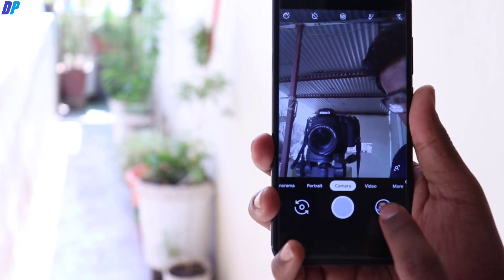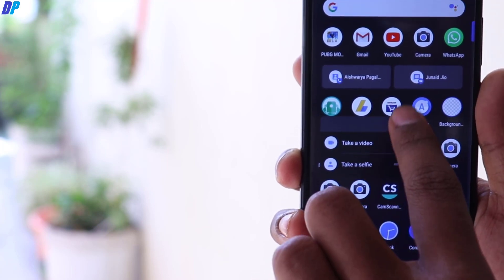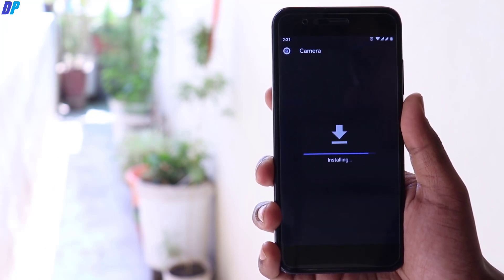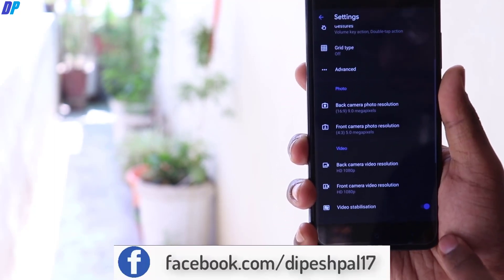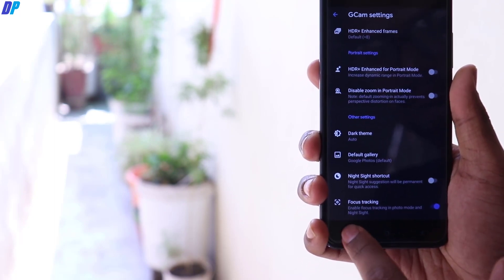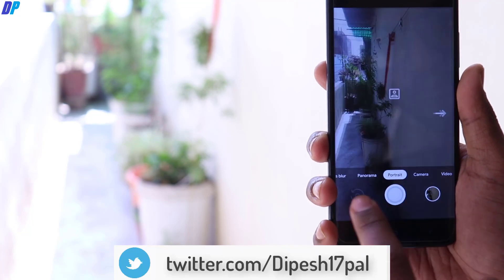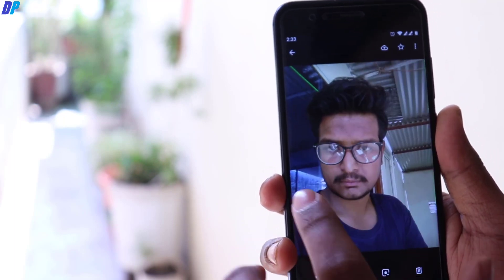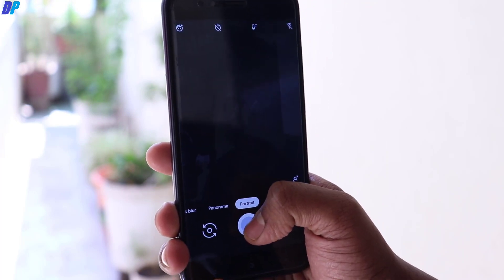Pixel 3 Camera Green Tint Fix for MiA1 | Install Pixel 3 camera on MiA1 | All problem fixed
Google Pixel 3 Camera Green Tint Fix for MiA1 | Pixel 3 camera on MiA1

Microphones-
Boya By-M1 Lavalier Condenser Microphone (Flipkart)
(Other Options/Recommended)